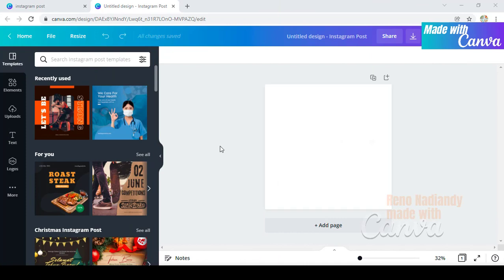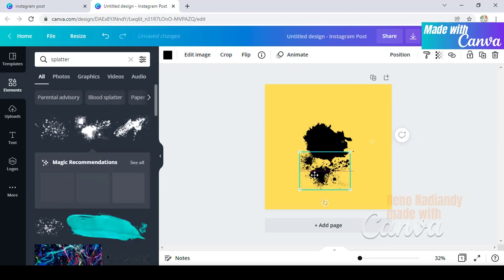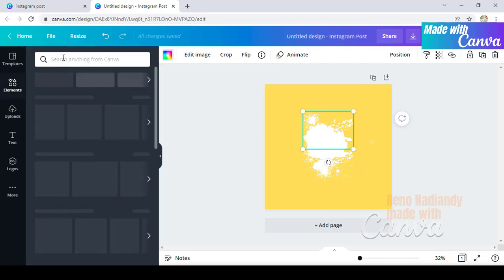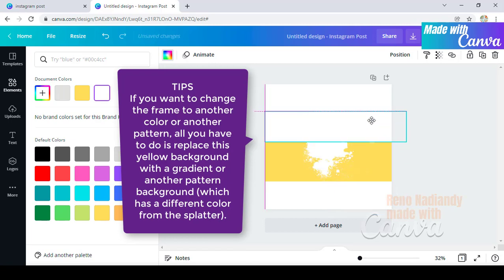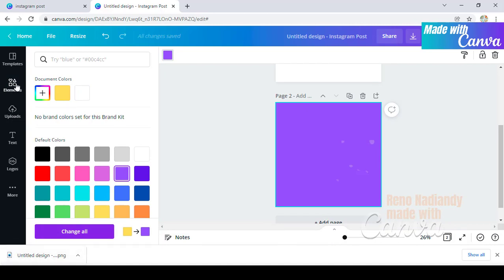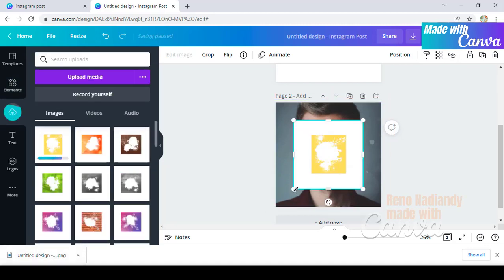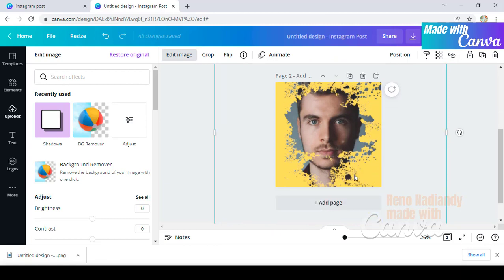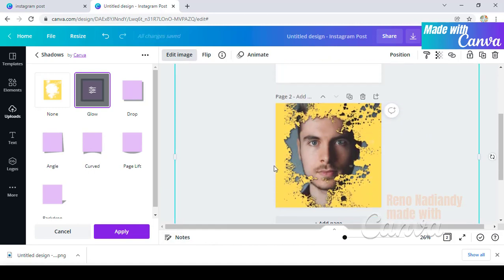How To Make Splatter Or Splash Frame In Canva Unique Frame Tutorial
in this Canva tutorial video i'm sharing you how to make Custome frame in Canva. This is a insanely unique frame using splatter and splash elements in Canva.
happy design with Canva